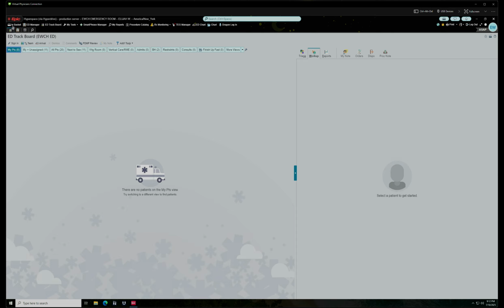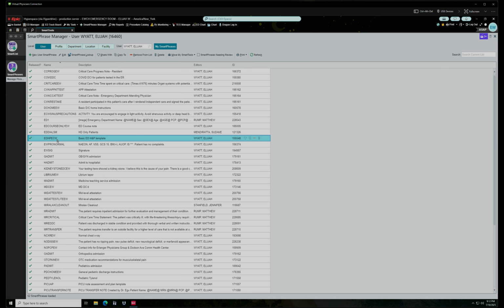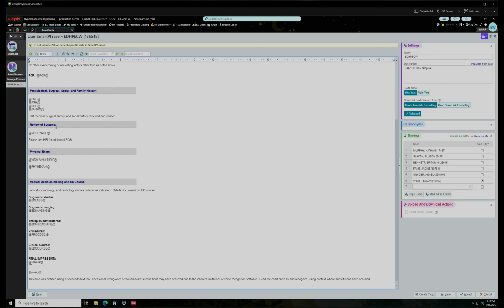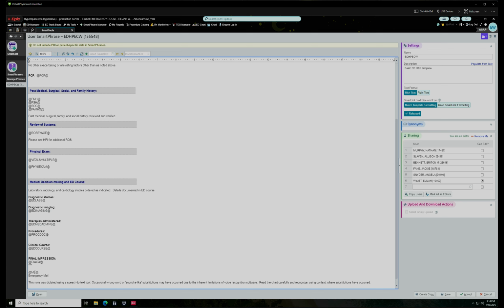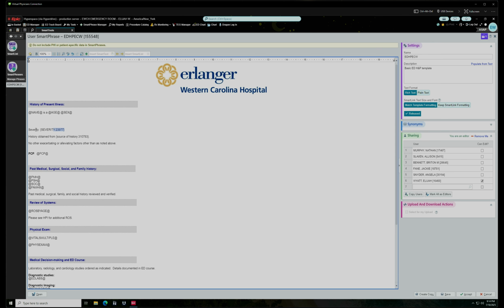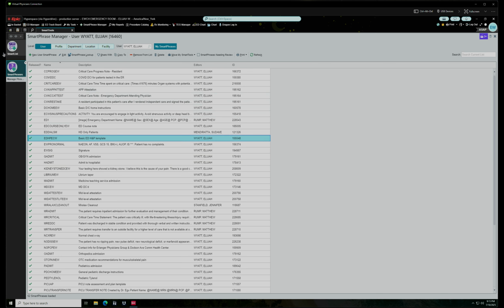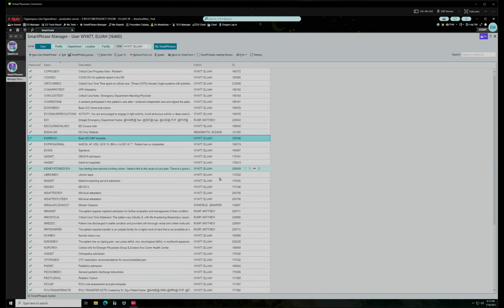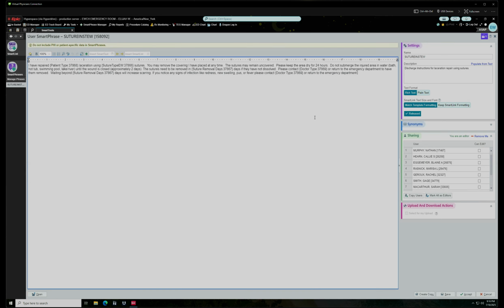General Epic Tips - part 2 - SmartTexts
This video covers the basics of viewing, editing, and sharing SmartPhrases and SmartLists.